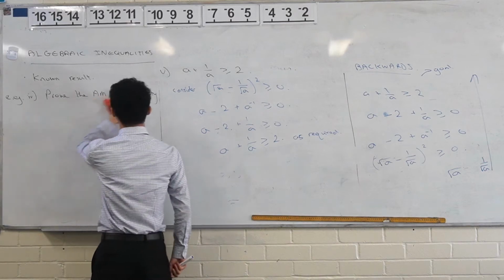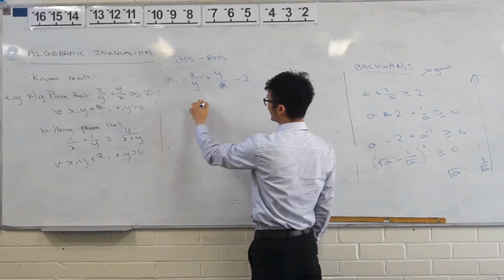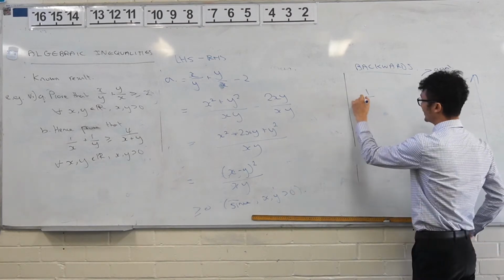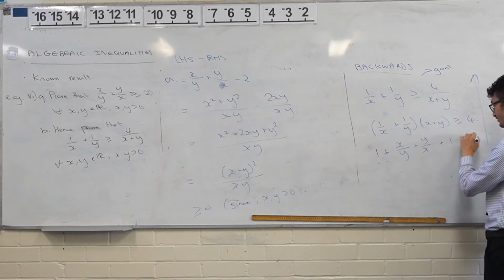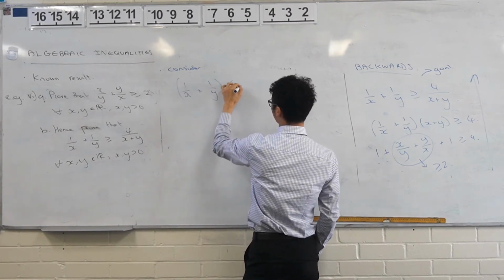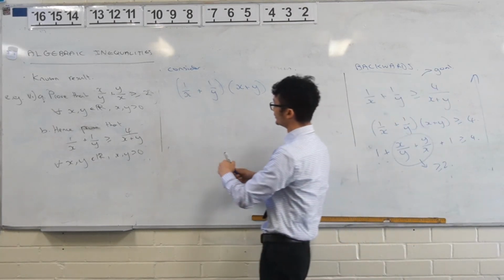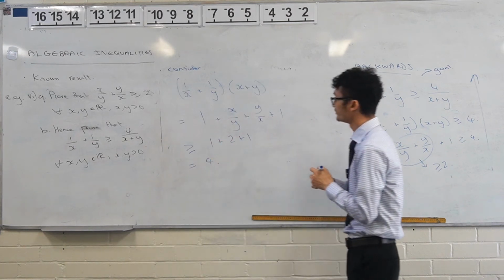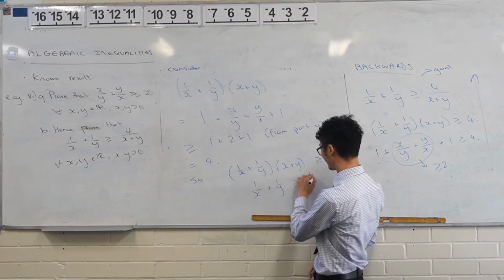Algebraic Inequalities Proof (Part 4: A Harder Problem Combing Inequalities)